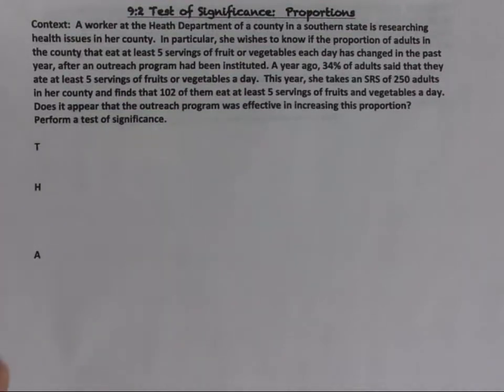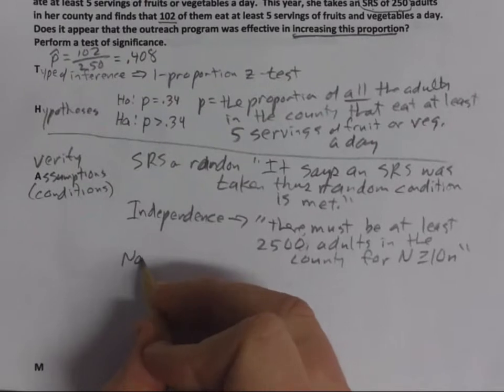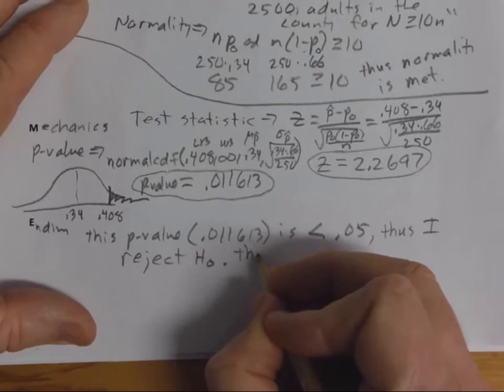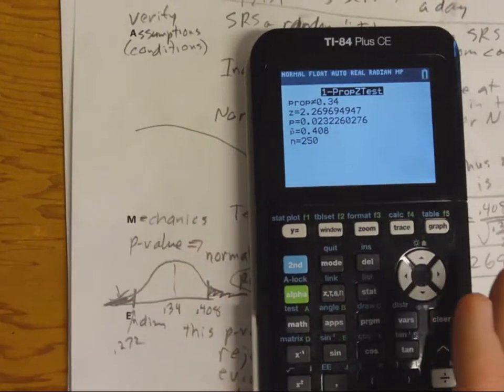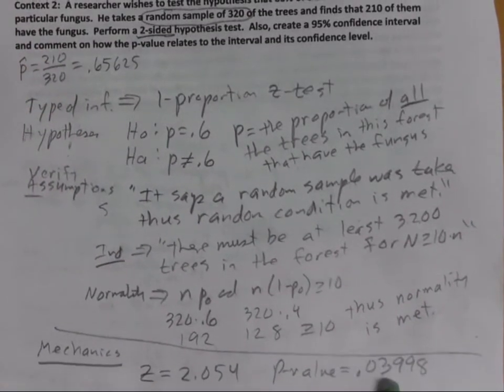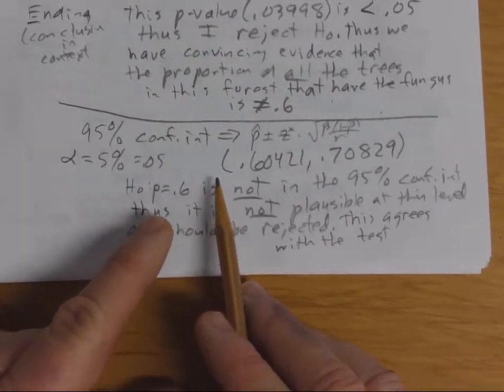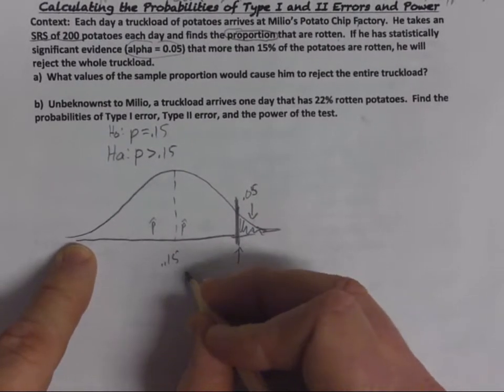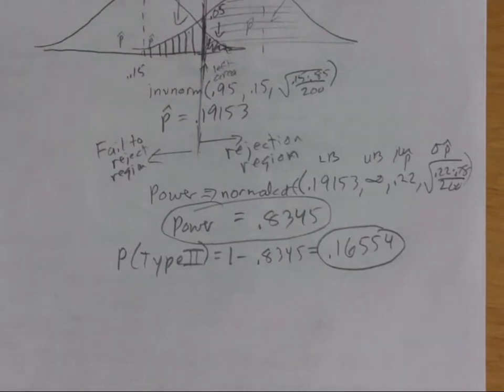stats ch9,2 video notes0001